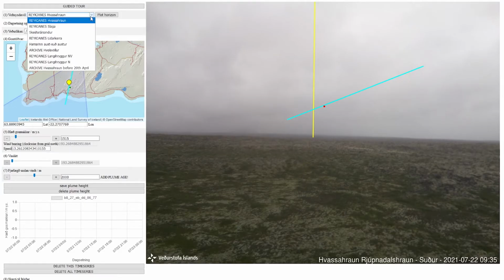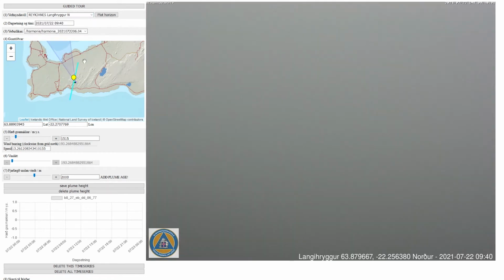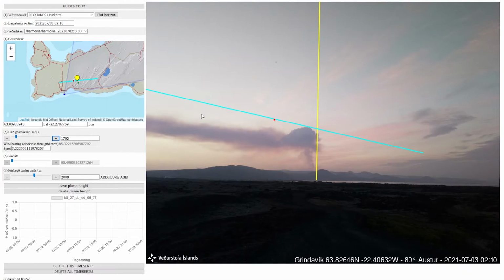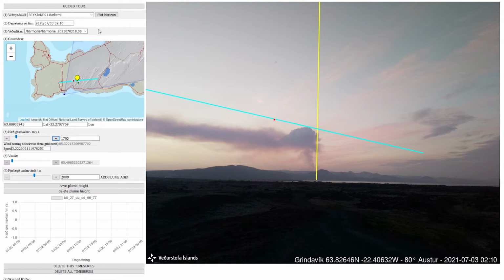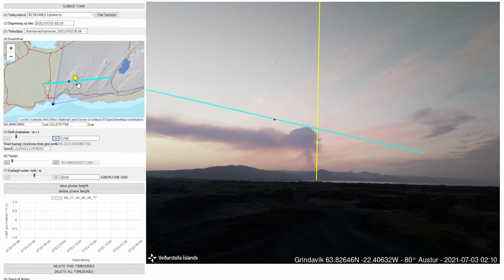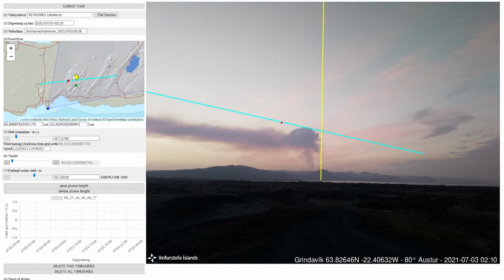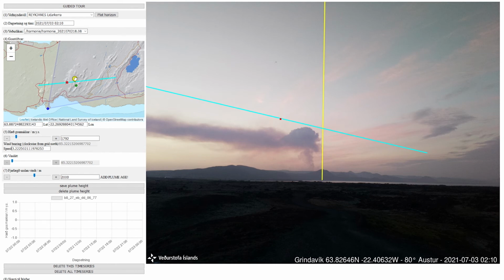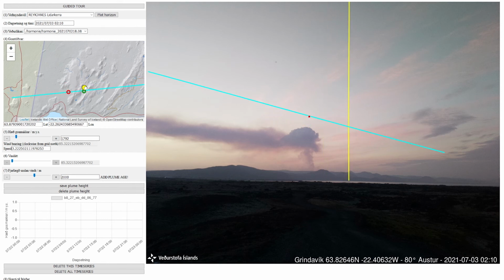Volcanic Gas Monitoring: DOAS traverse - Plume height - Part 2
Talfan Barnie explains how he finds out plume heights.